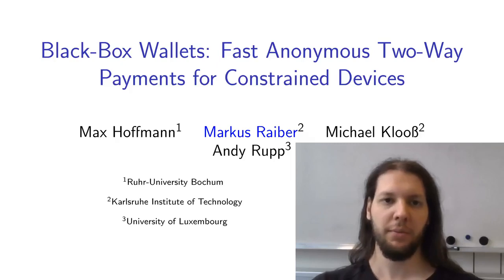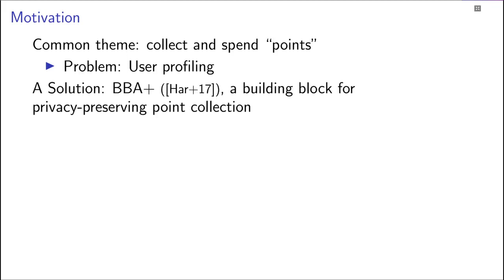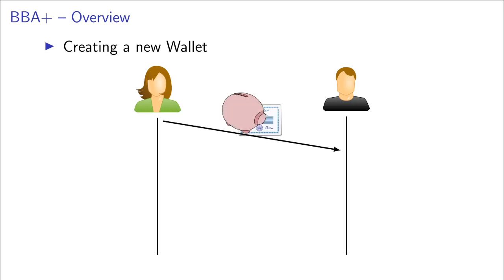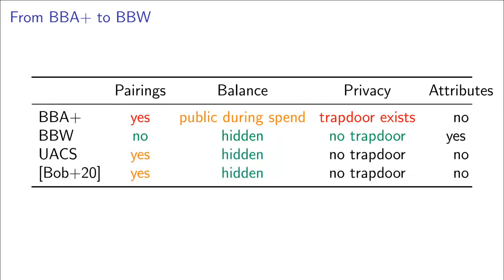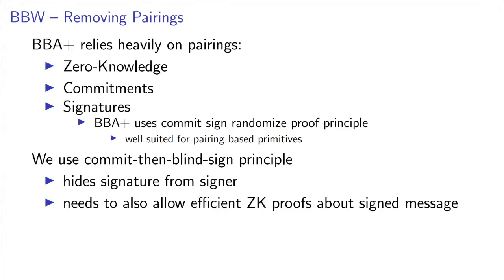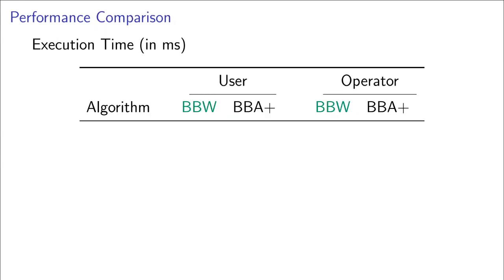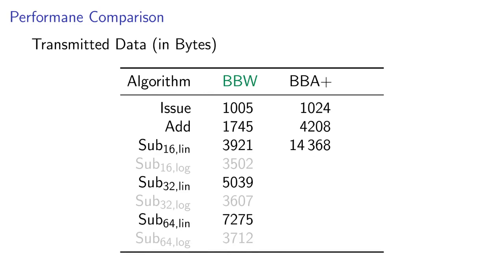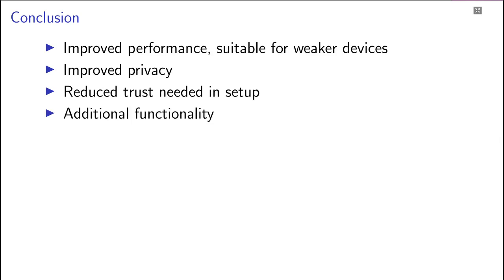Black-Box Wallets: Fast Anonymous Two-Way Payments for Constrained Devices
"Max Hoffmann (Ruhr-University Bochum),
Michael Klooß (Karlsruhe Institute of Technology),
Markus Raiber (Karlsruhe Institute of Technology),
Andy Rupp (Karlsruhe Institute of Technology)"